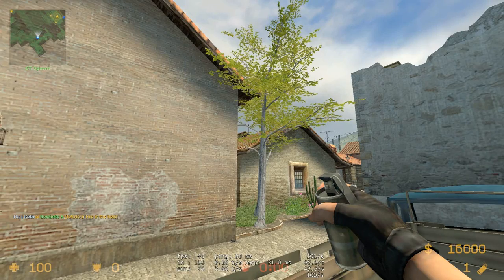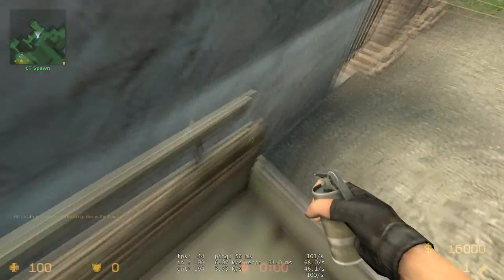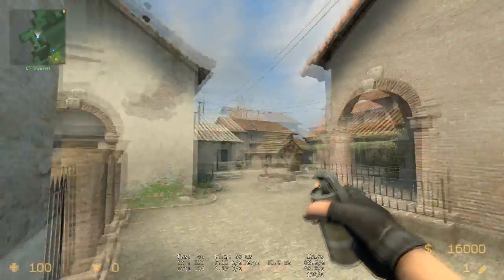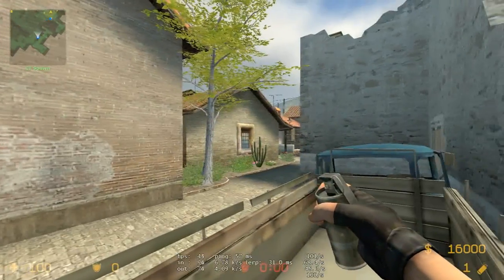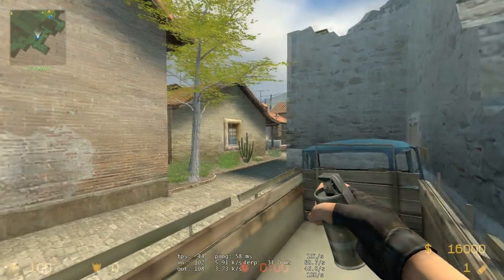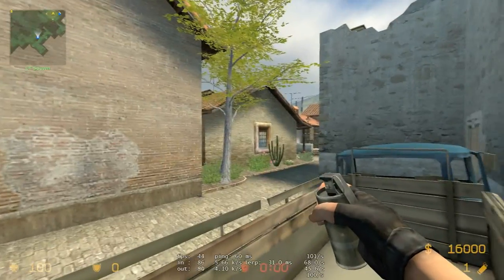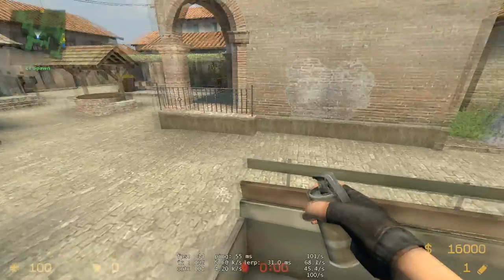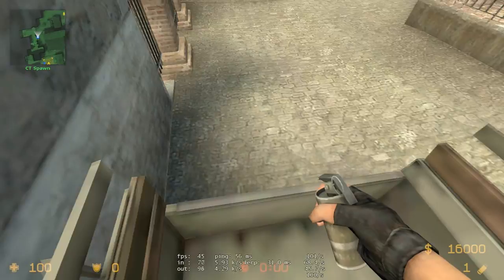de_inferno Kothsmokes banana from CT truck